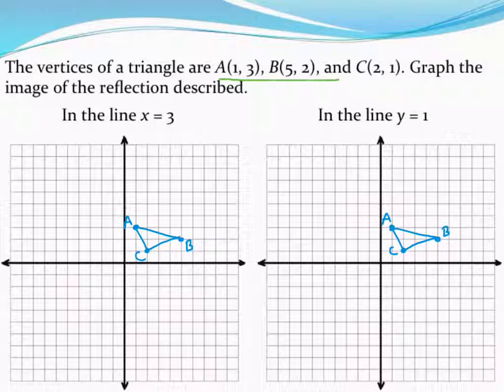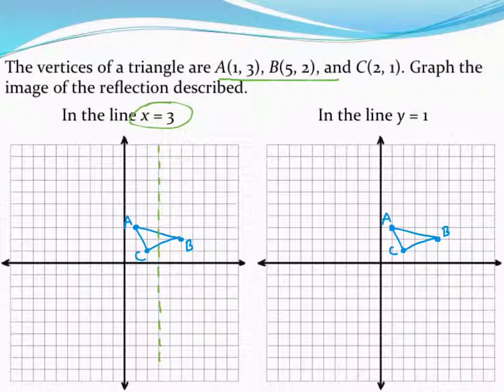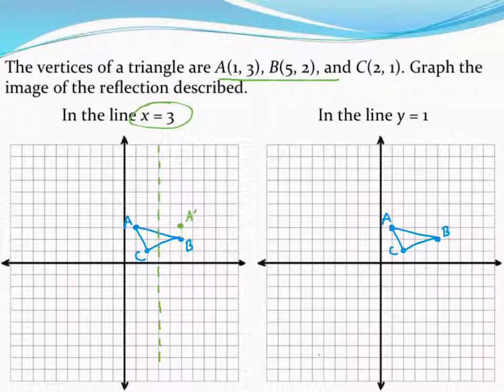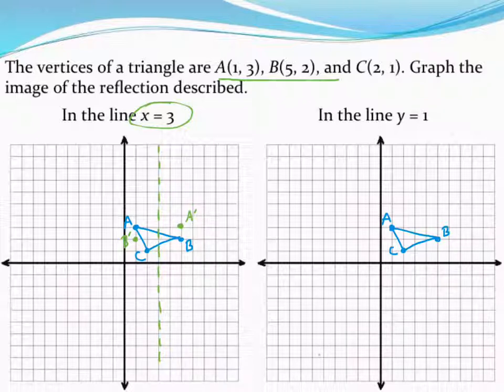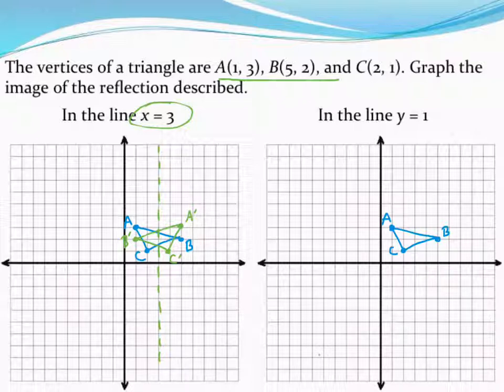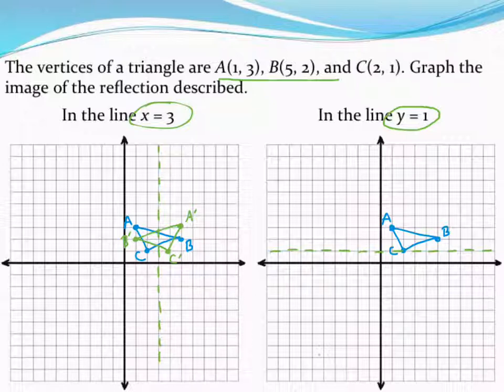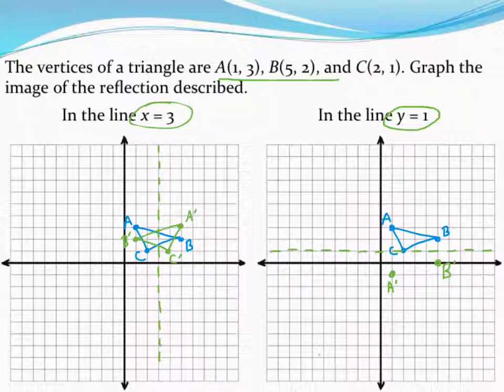Finding coordinates of reflections eyeball method